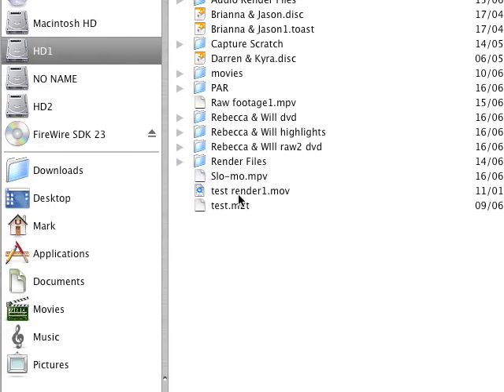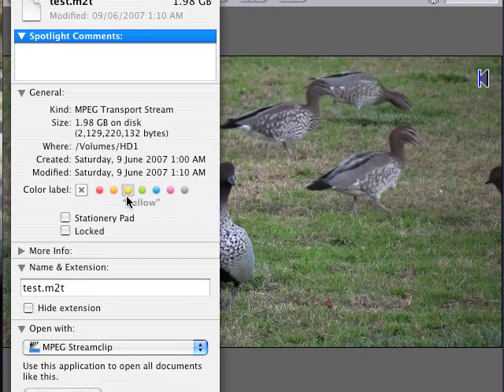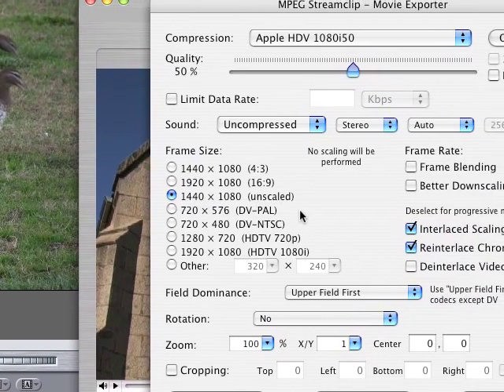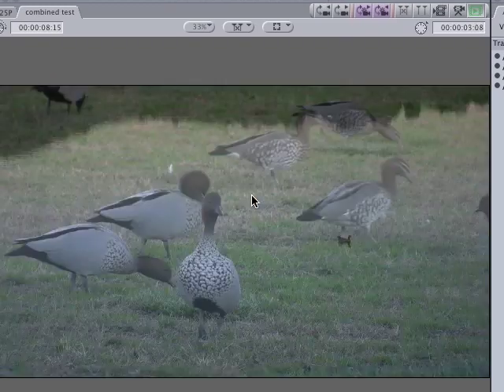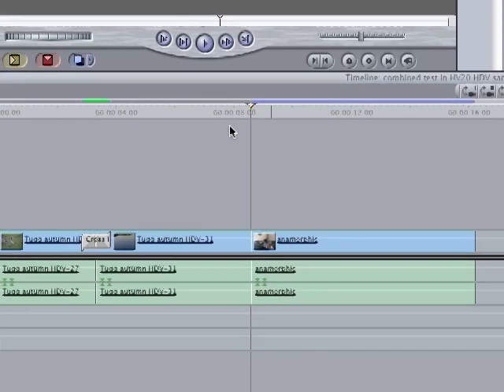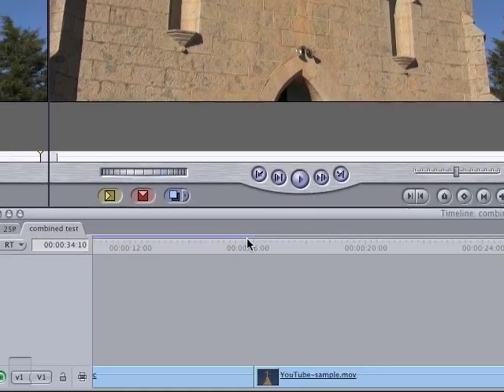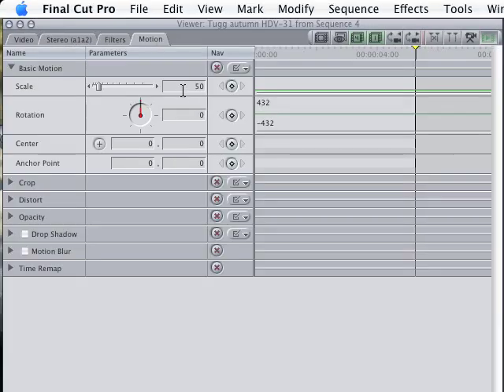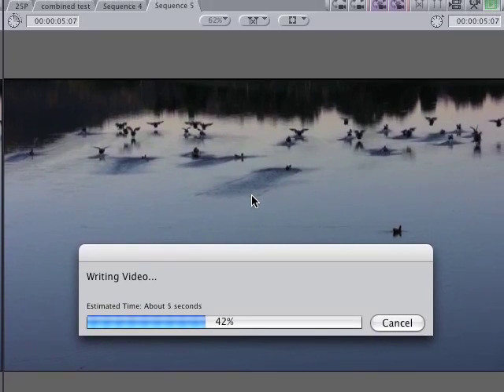Working with HDV media on Mac, FCP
Capturing HDV M2T files on Mac for PS3 playback from my HV20E, working in FCP, mixing HDV and SD in a project, working with DVHSCap & MPEG Streamclip.
A 43MB full quality ver is avail from MegaUpload. msg me for the link.